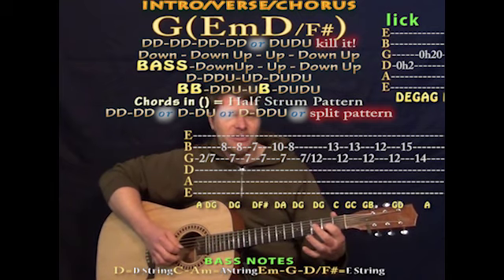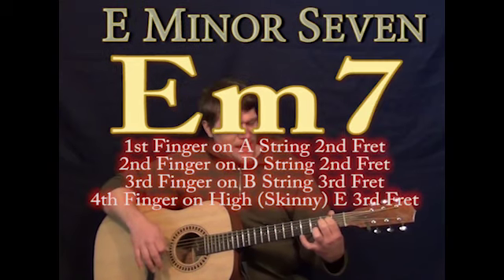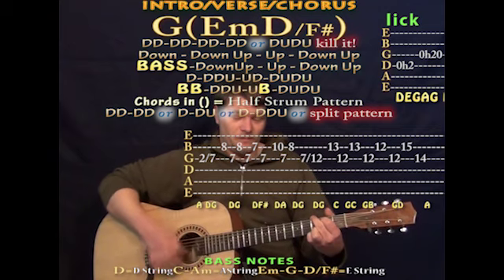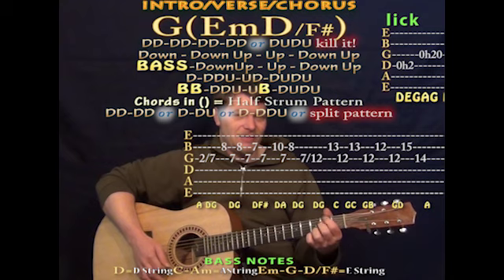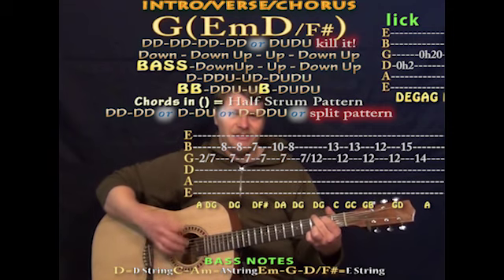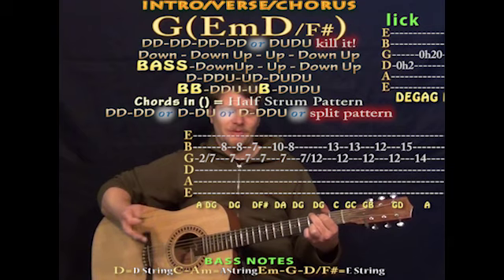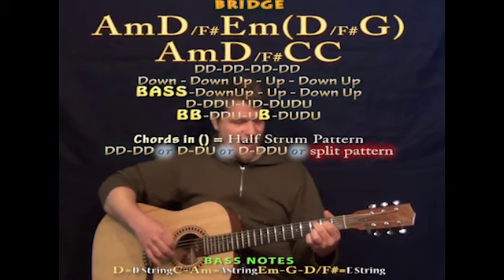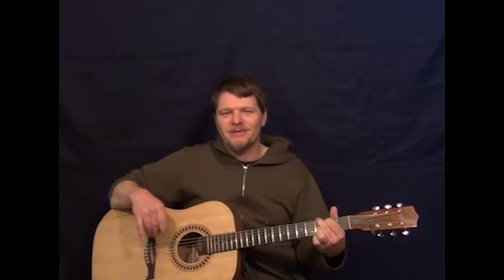Not A Bad Thing (Justin Timberlake) Easy Guitar Strum Lesson How to Play Tutorial